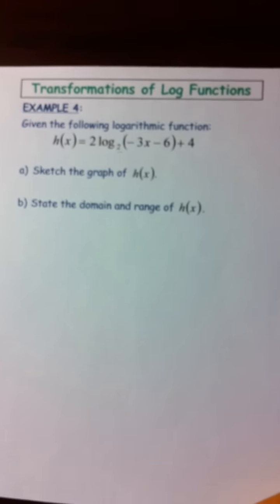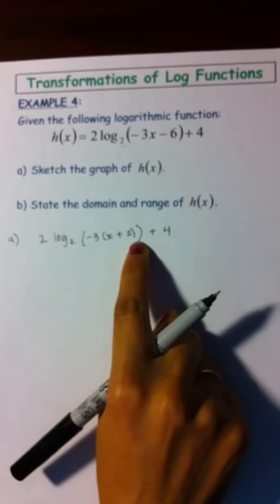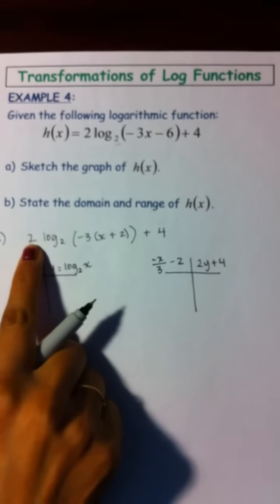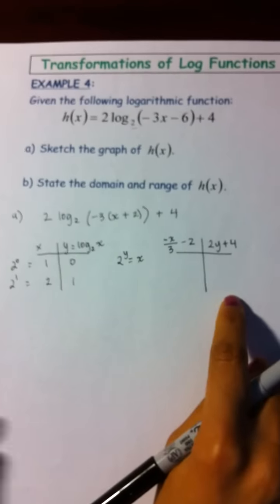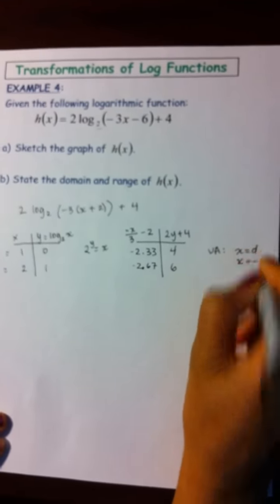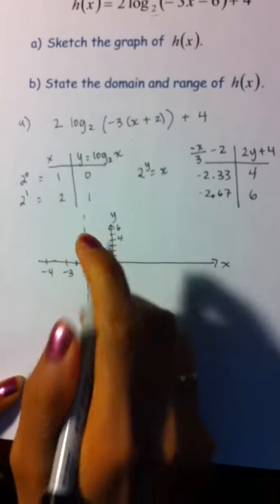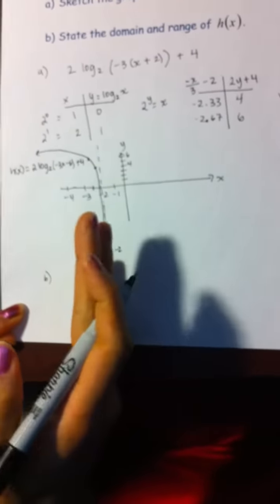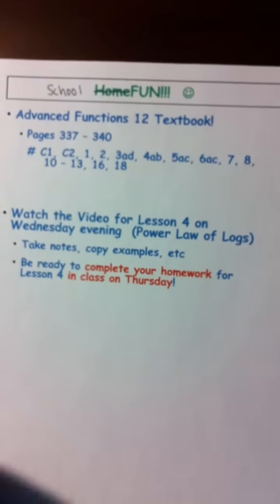L3 Transformation of Log Func Part 91